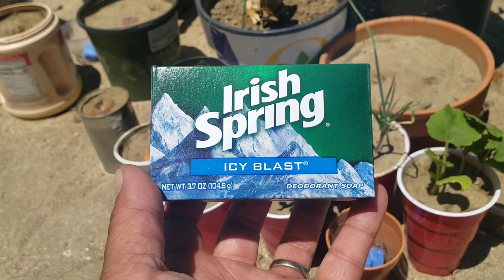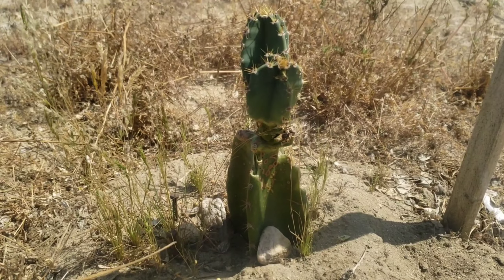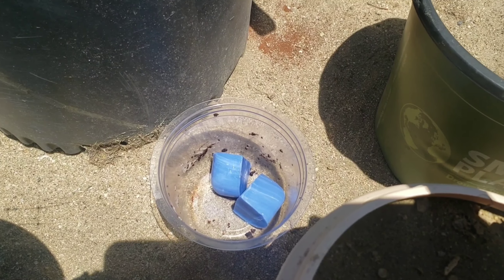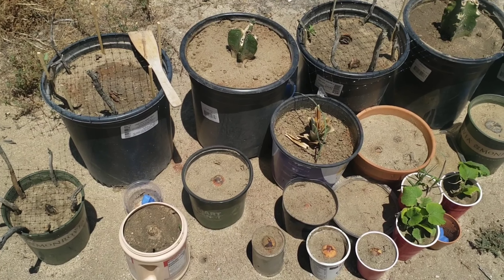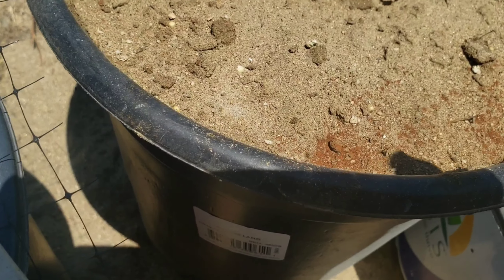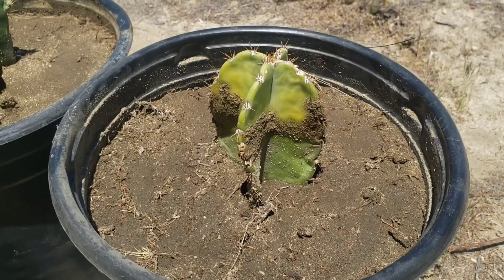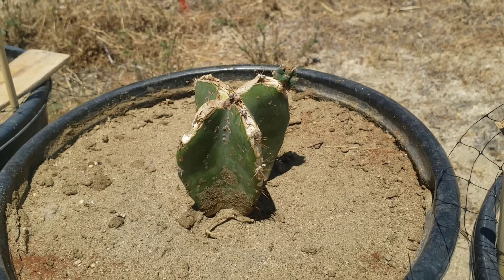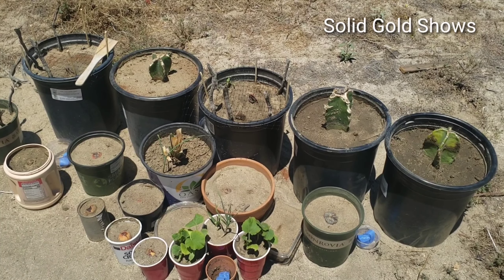Irish Spring as squirrel repellent in the desert